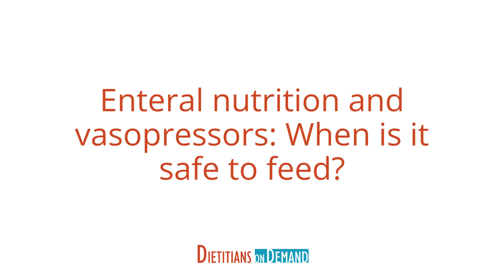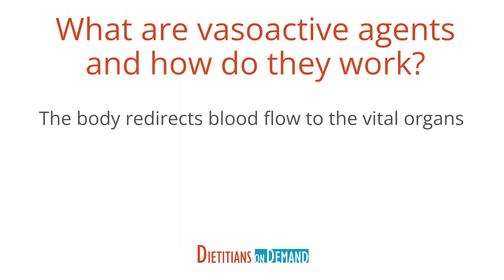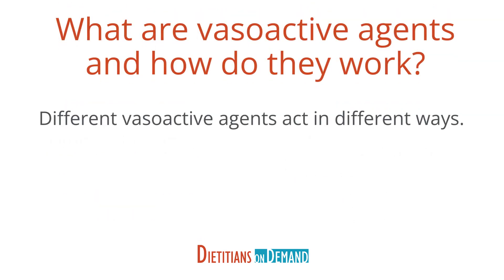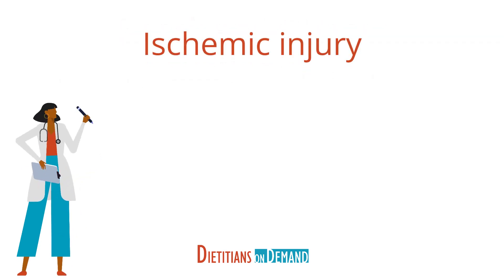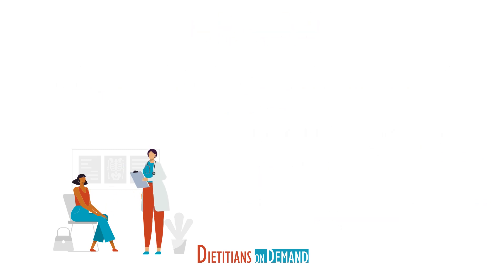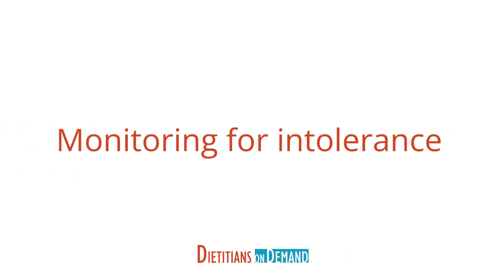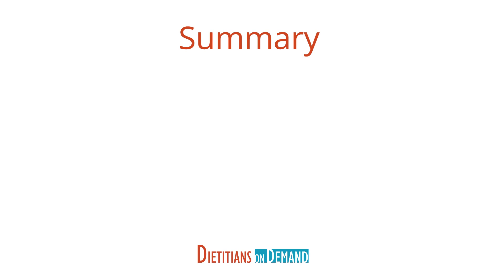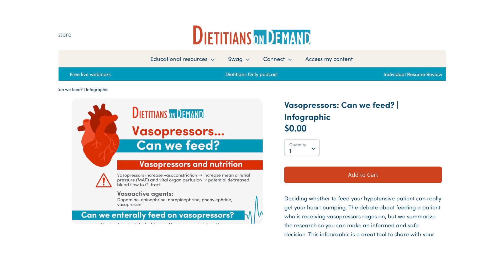Enteral Nutrition and Vasopressors: When is it Safe to Feed?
Whether or not to provide enteral nutrition to a patient receiving vasopressors is still hotly debated. Is it too risky to provide tube feeding to these critically ill patients who desperately need nutrition? Follow along as we review the risks and recommendations for this controversial intervention.